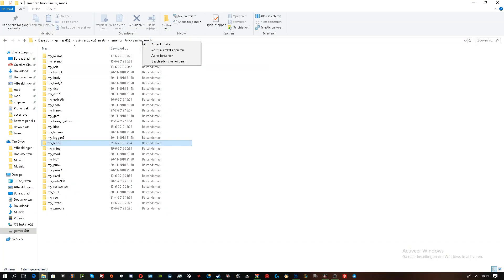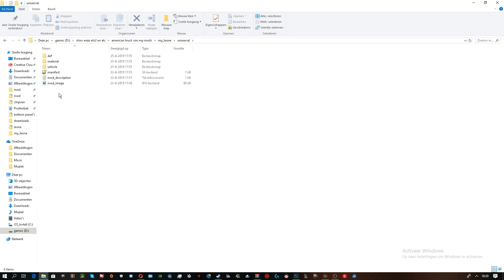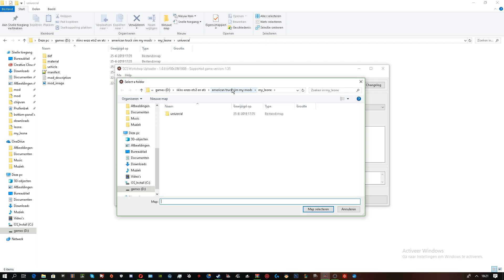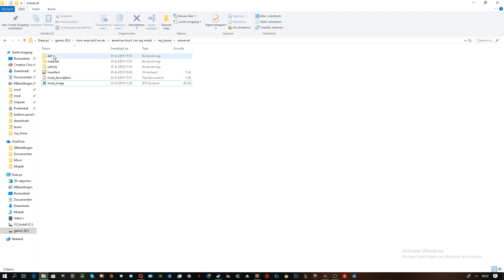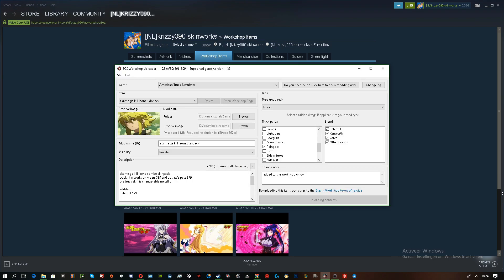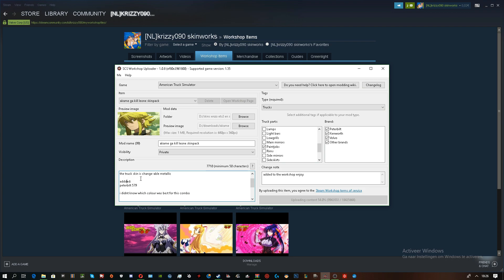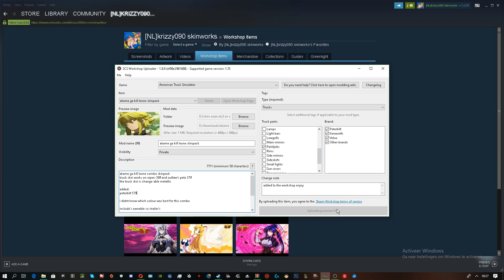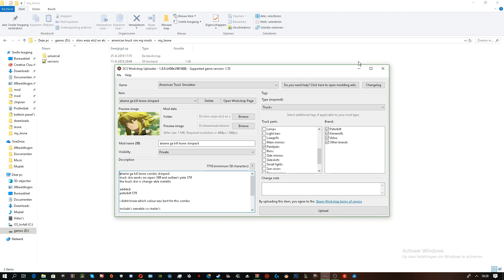scs workshop upload tutorial ats and ets2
this is a steam workshop tutorial for ats or ets2 (both)

versions.sii code
SiiNunit